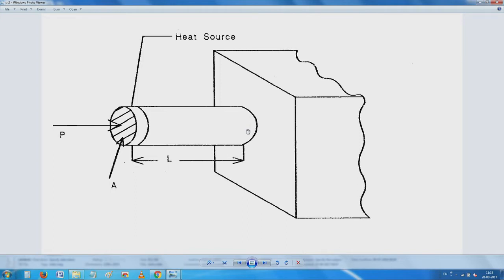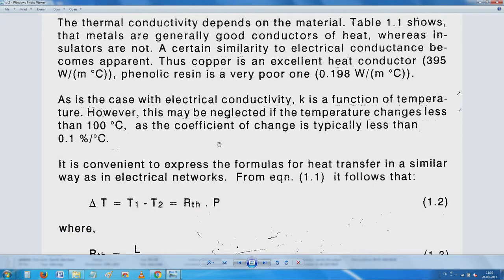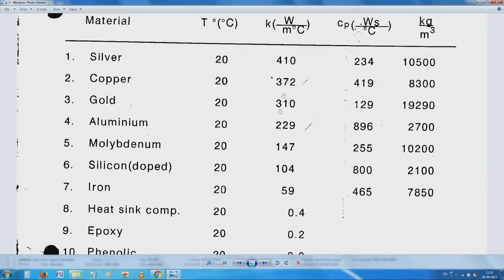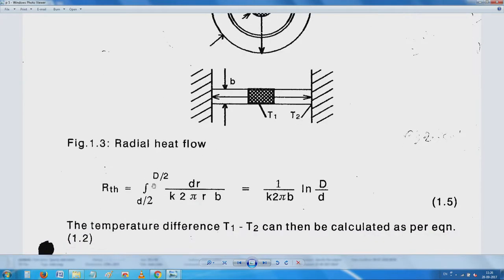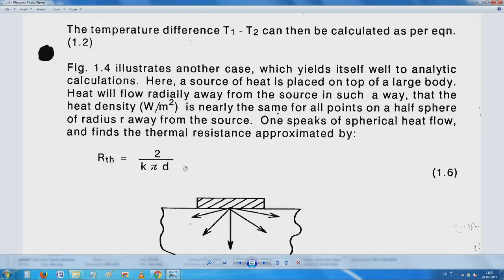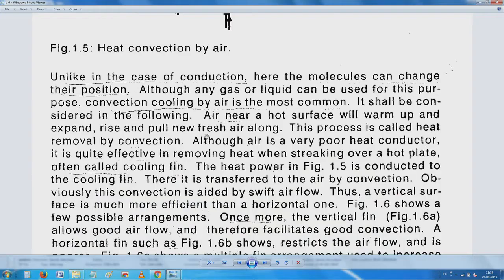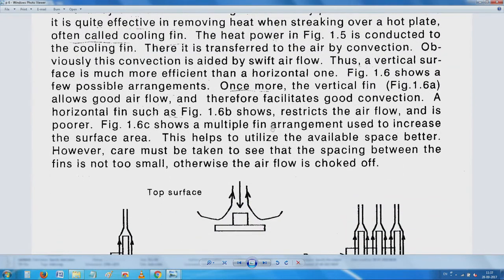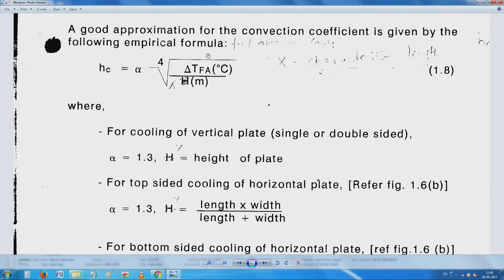lec05 -CEDT worked examples 2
source, experiment, conductivity flask, fourier, kelvin, luid, buoyancy, natural, forced, circulation